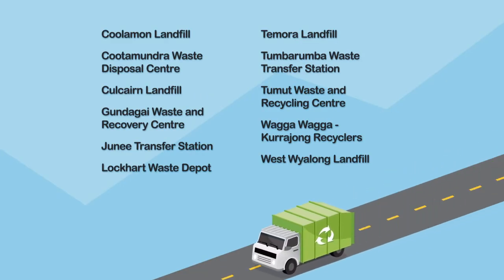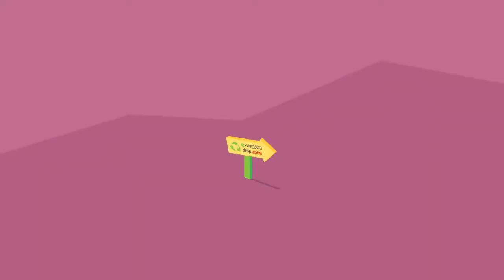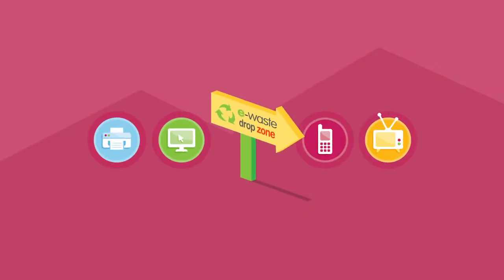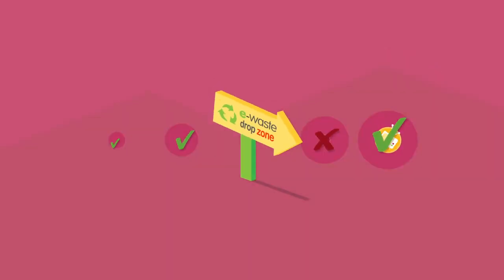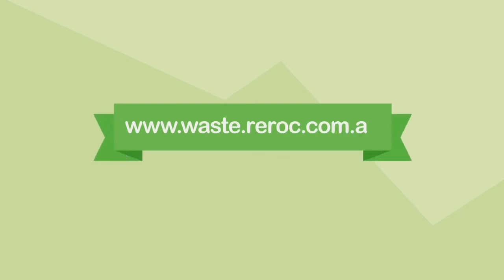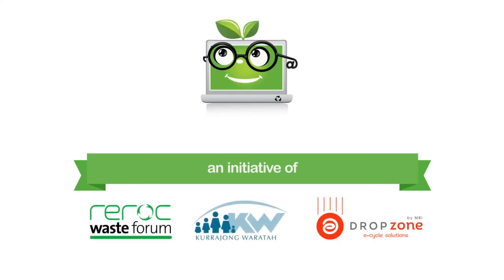E-waste TVC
Free e-waste collections are available in every Local Government Area in the REROC region. Contact your local council for more information or drop off your e-waste at Kurrajong Recyclers in Chaston Street, Wagga Wagga